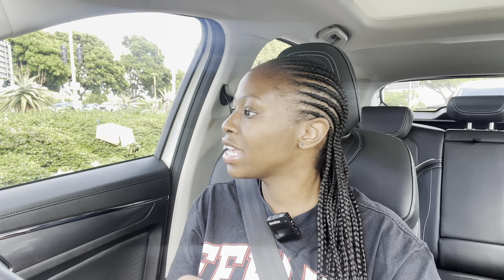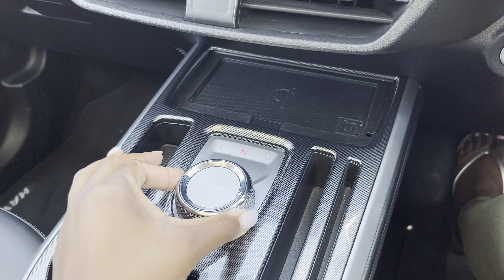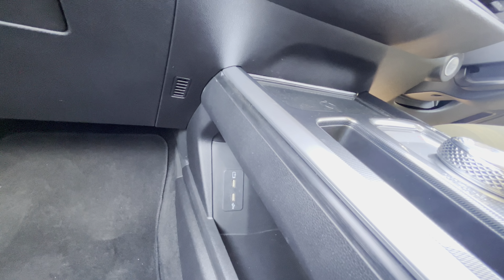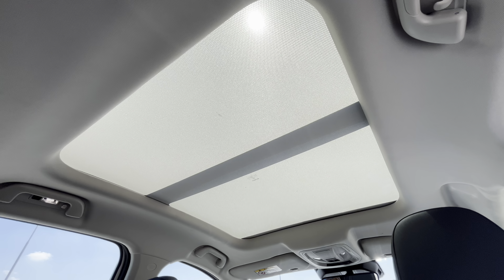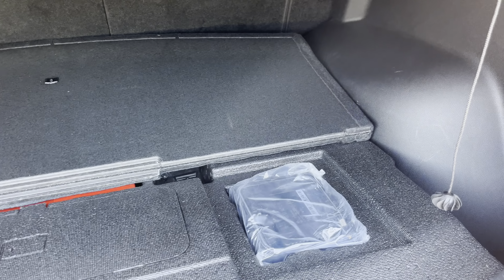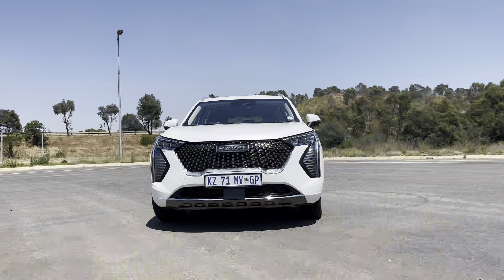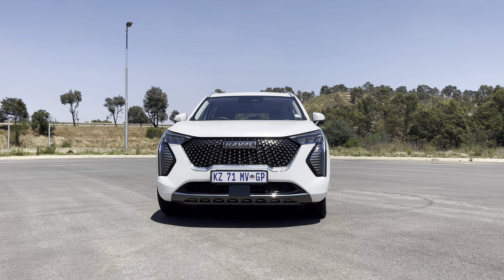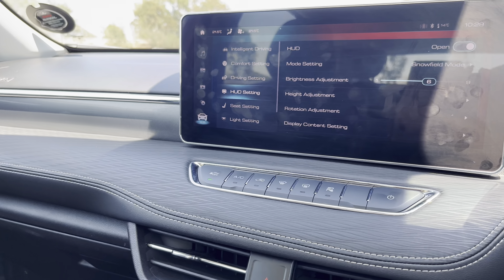Haval Jolion HEV is an absolutely impressive vehicle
Hey guys!